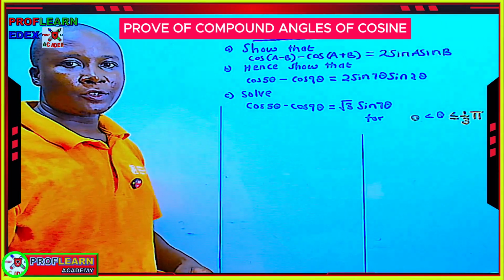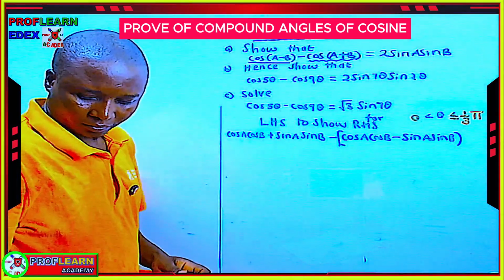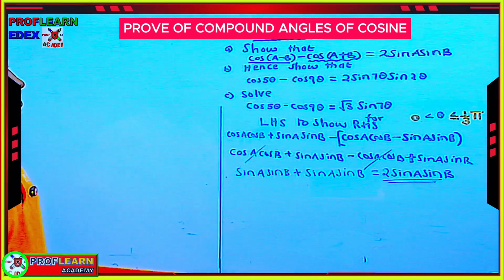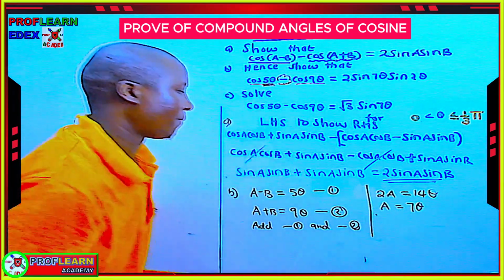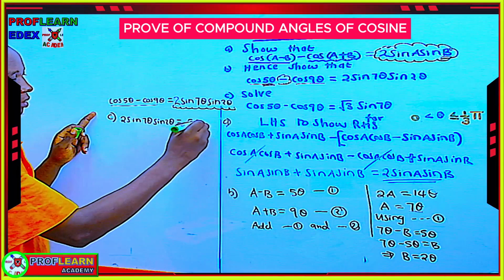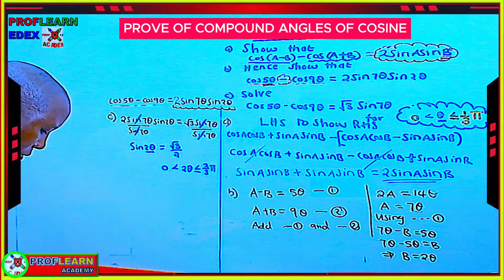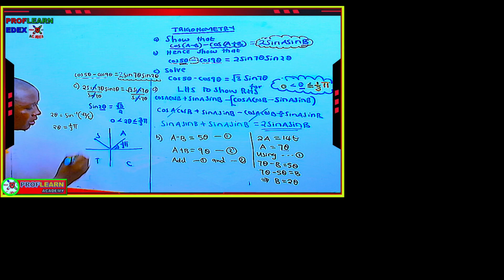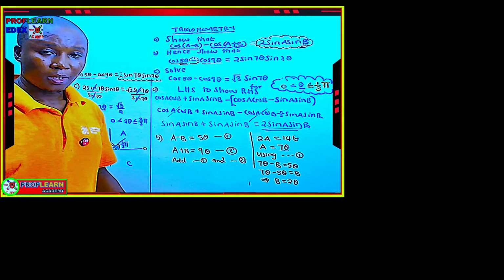TRIGONOMETRI EQUATONS OF COMPOUND ANGLES OF COSINE PROVE